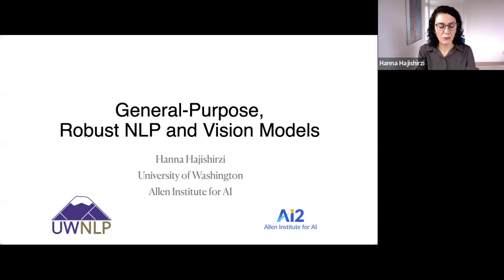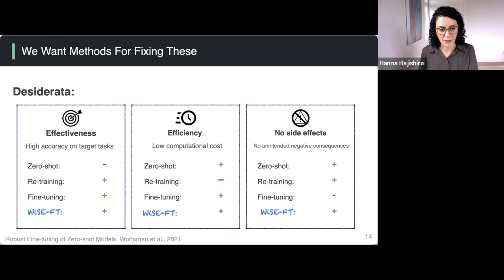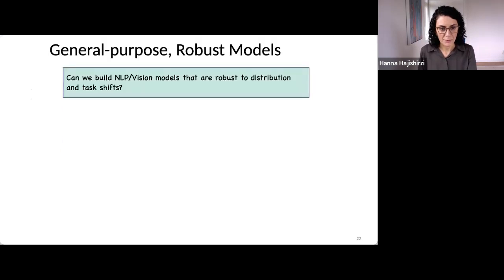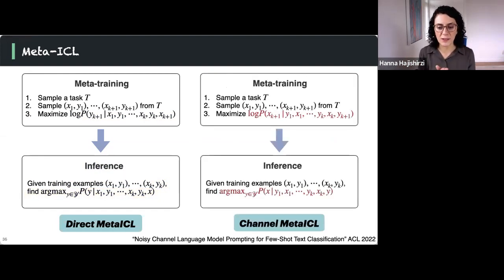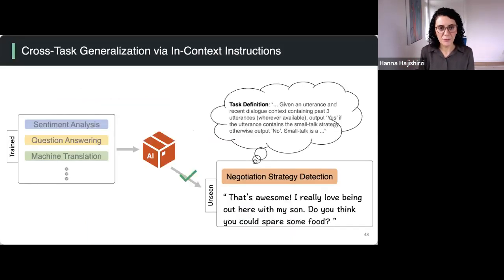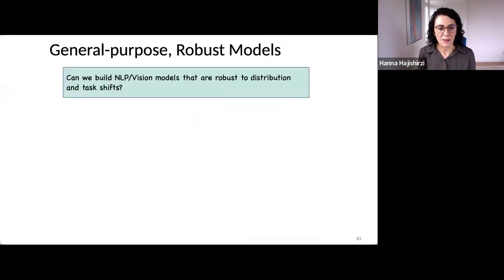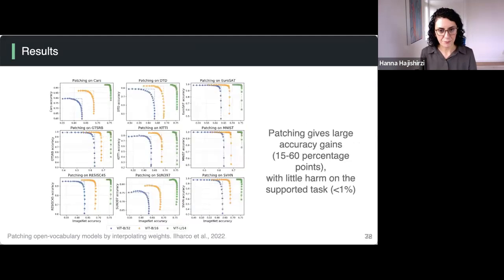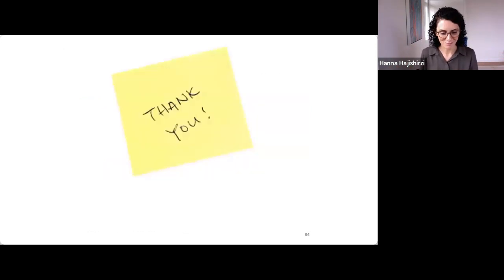Hannaneh Hajishirzi CVPR22 ROSE workshop Keynote